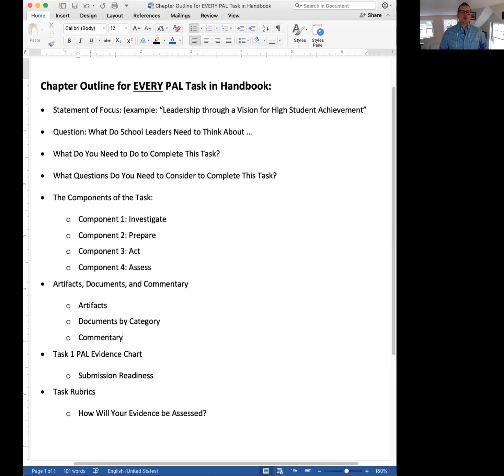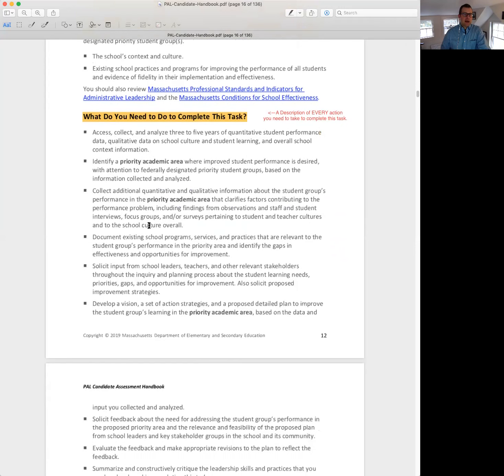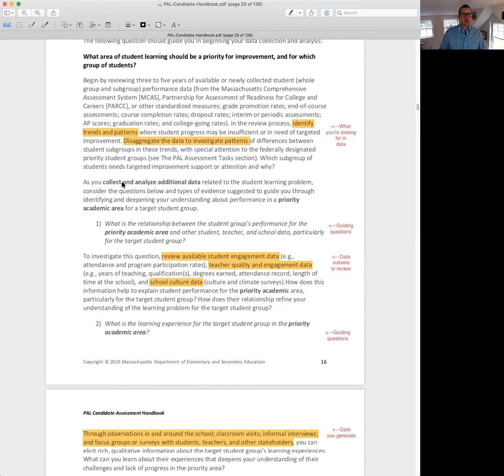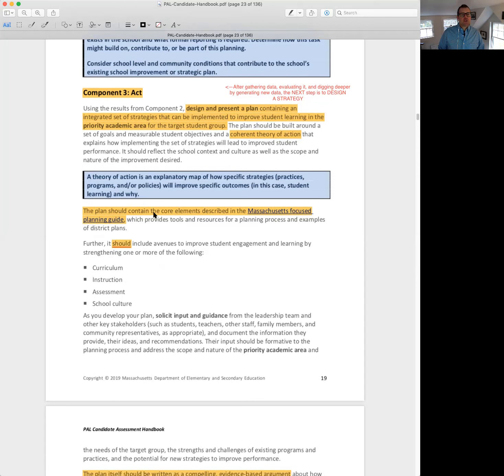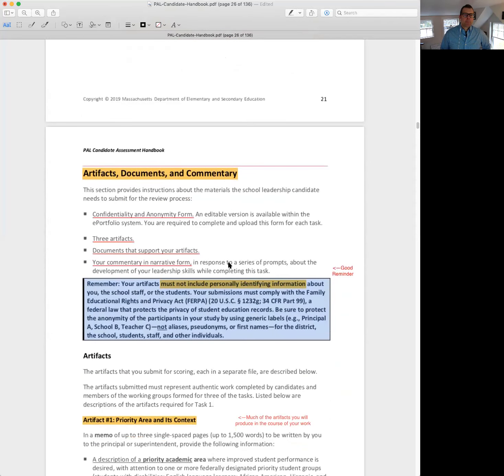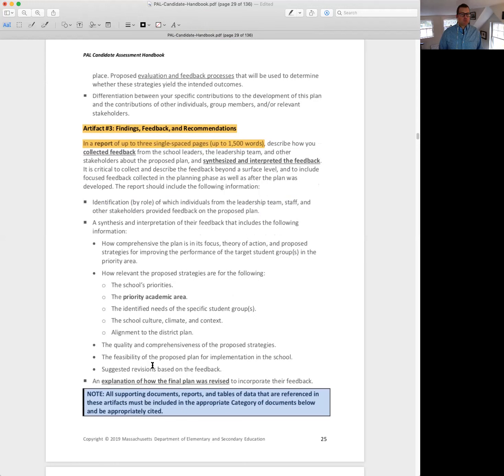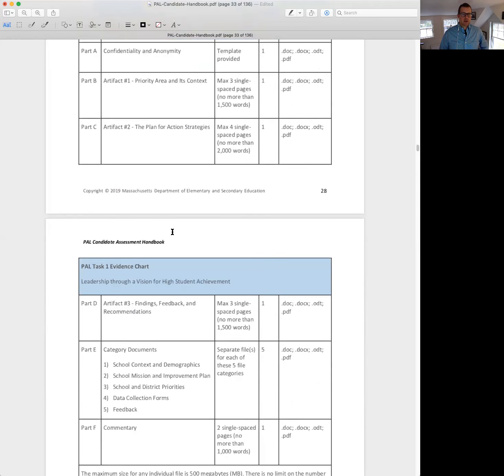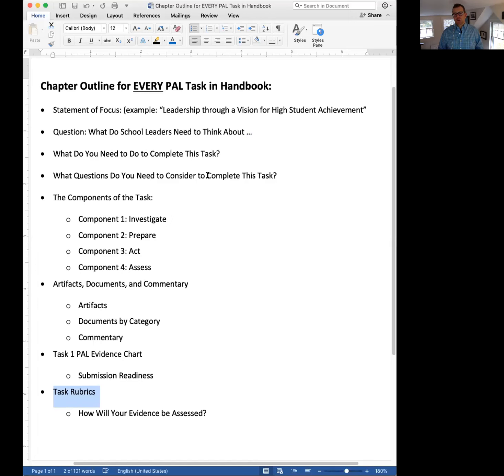6 PAL Candidate Handbook TASK 1 Detailed